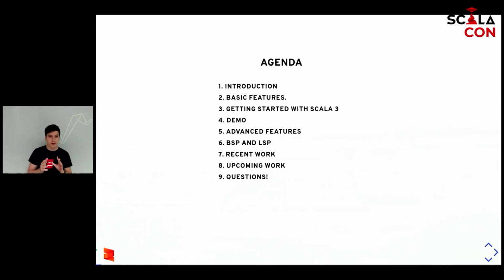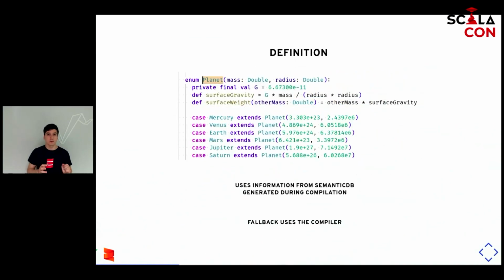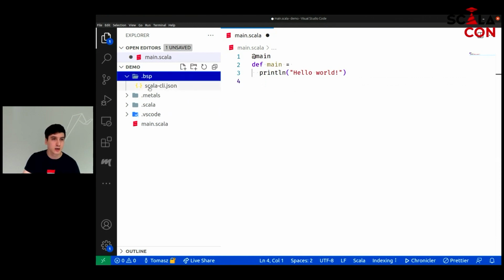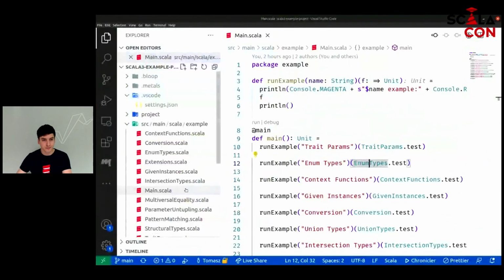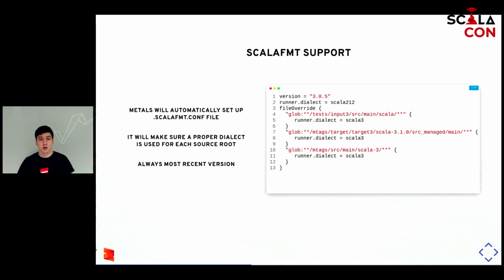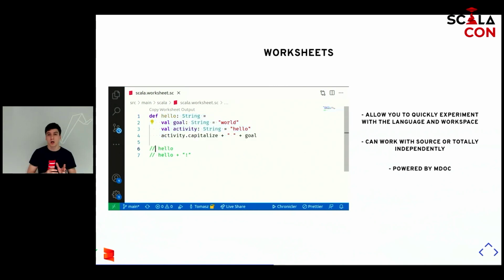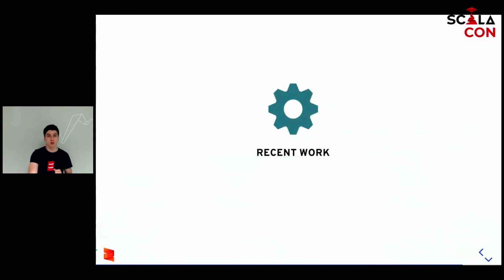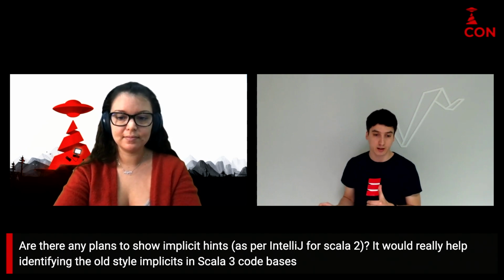Metals - Your IDE for Scala 3 - Tomasz Godzik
Scala 3 has finally been released this year and the Metals contributors are working hard to deliver all the features you are used to and think of new exciting ones that can improve the developers’ experience. Take a look what we have cooked up for you!

In this talk you can learn about all the new features and improvements for Metals that allow it to stand on its own as a fully fledged IDE for Scala 3. We will discuss all the current capabilities and limitations together with the plan for the future. A major part of the presentation will also show how Metals makes sure that Scala tooling is friendly to both newcomers and advanced users. Complex setup and tooling has always been a large obstacle in enlarging the community in the past but Metals tries to reduce that complexity and make Scala more approachable. We will try to highlight some additional interesting features, that might have went under the radar in the recent months.